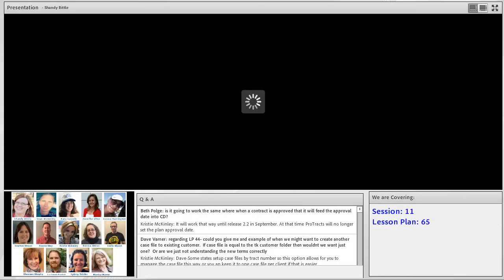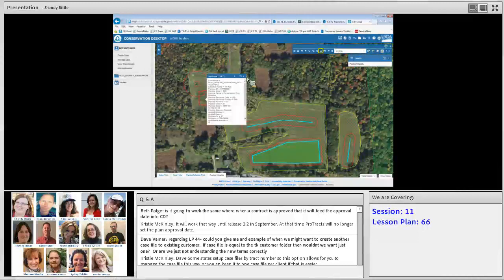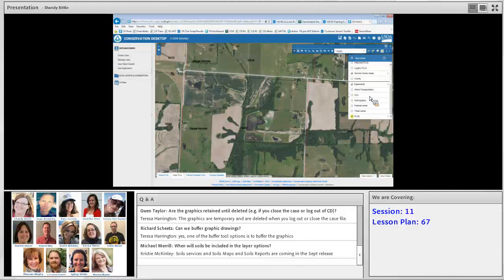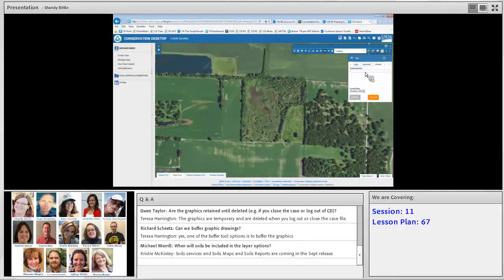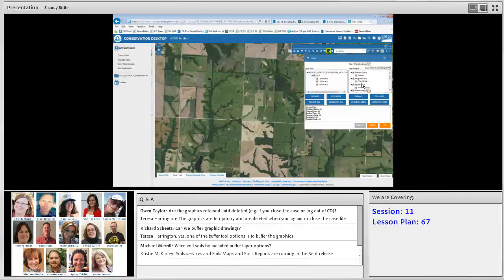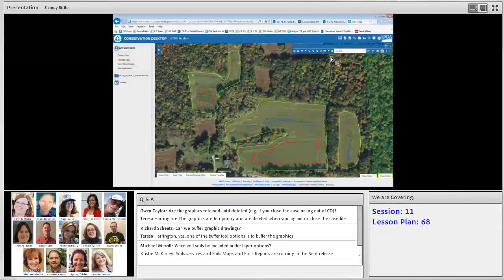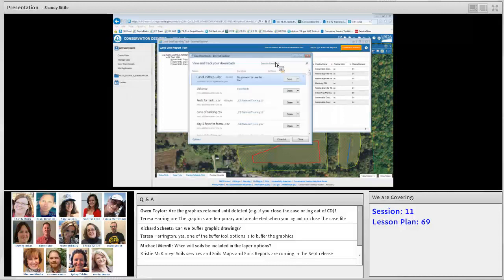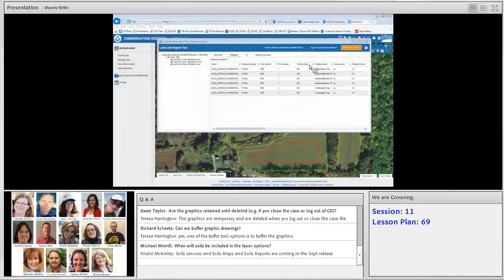Conservation Desktop Version 1 Release 2 National Training Session 11 part 2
Geospatial tools